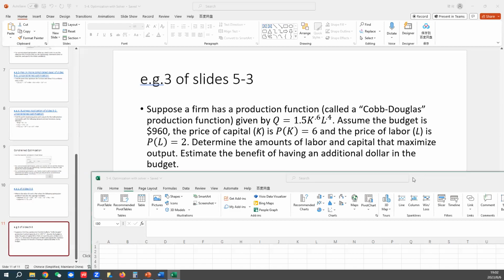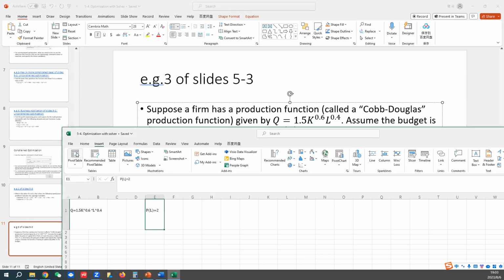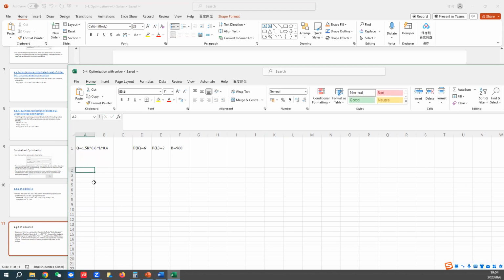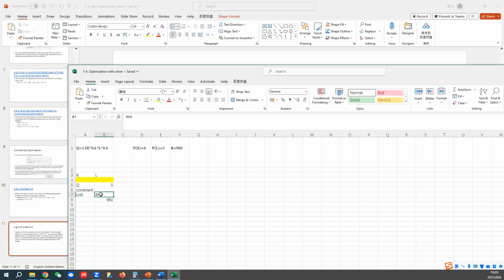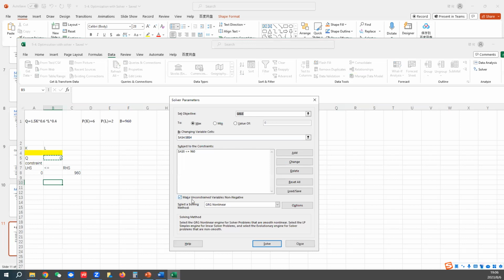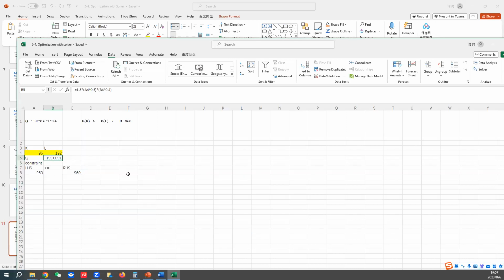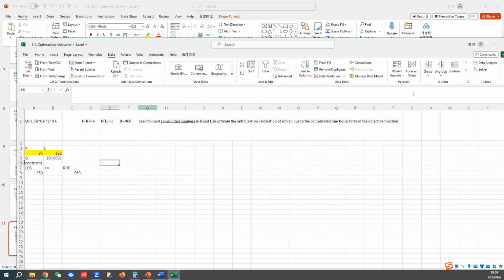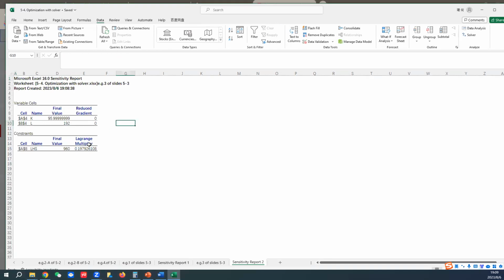5-4C-2. An Application example of Constrained Optimization of a production function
E.g. 3 of slides 5-3, page 11 of slides 5-4